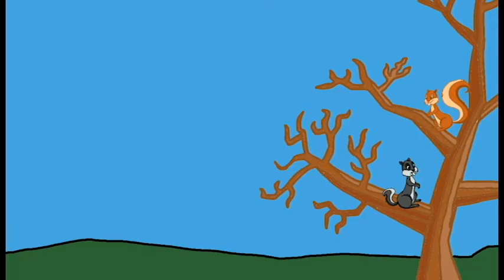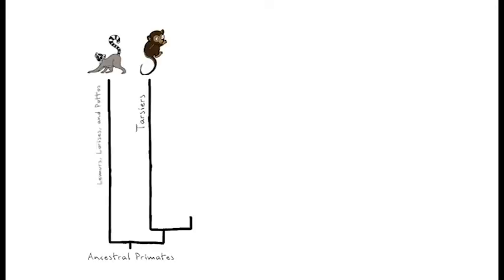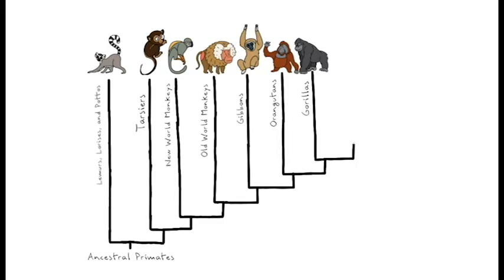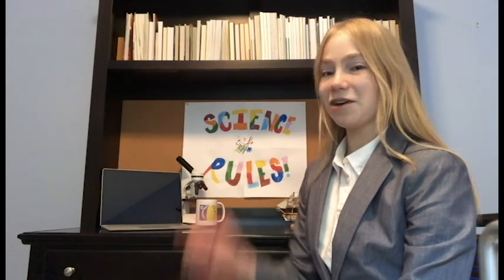Breakthrough Junior Challenge 2020 - The Theory of Evolution and Natural Selection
The details of the theory of evolution are often unclear and lead to misunderstandings. This theory traces the evolution of all living things, which can quickly lead to confusion. However, with a basic understanding of the key principle, natural selection, the theory becomes much clearer.